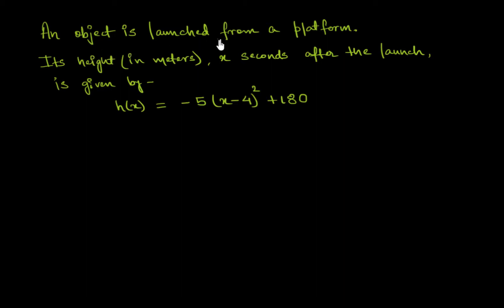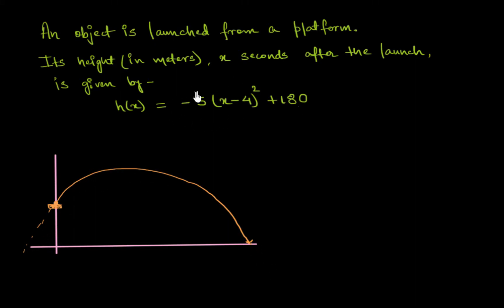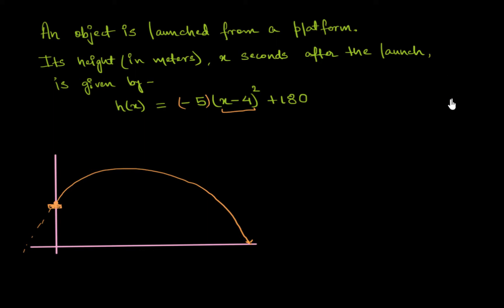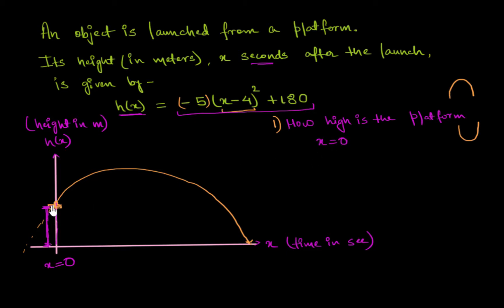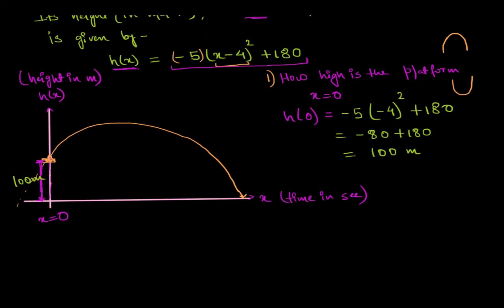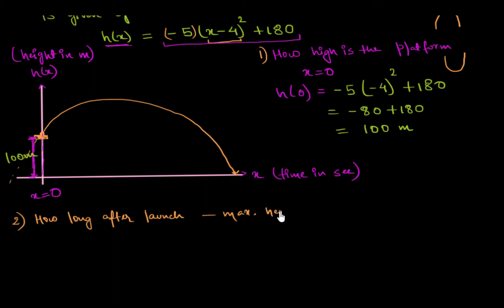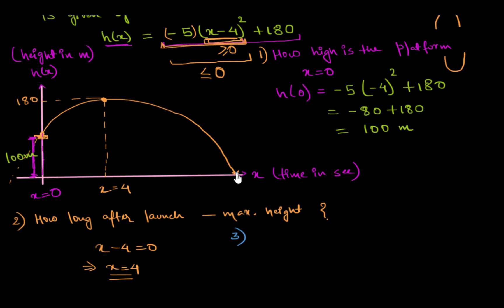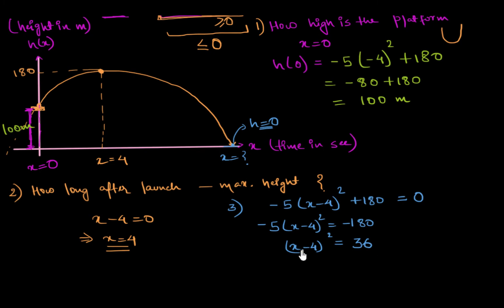Quadratic word problems (vertex form) (Hindi)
Given a quadratic function that models the height of an object being launched from a platform, we analyze the function to answer questions like "what is the height of the platform?" or "when does the object reach its maximum height?"